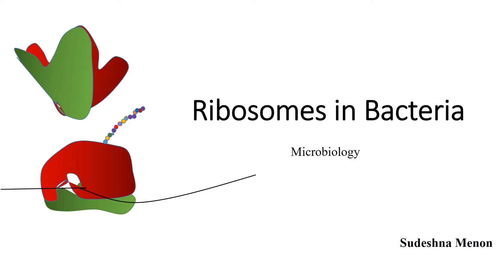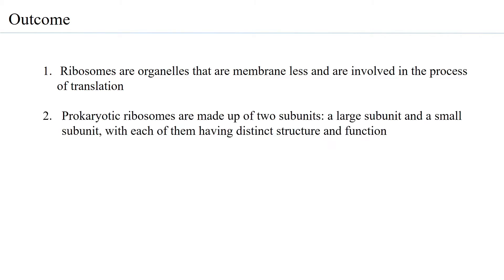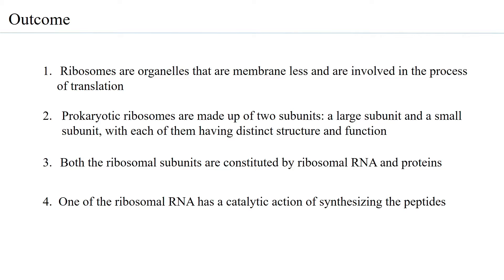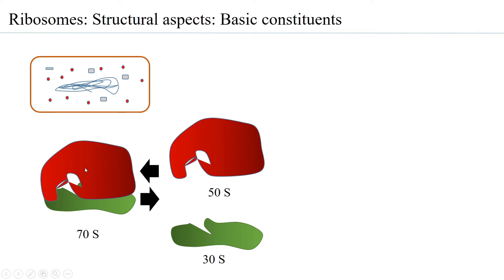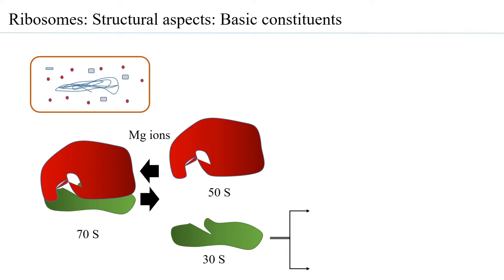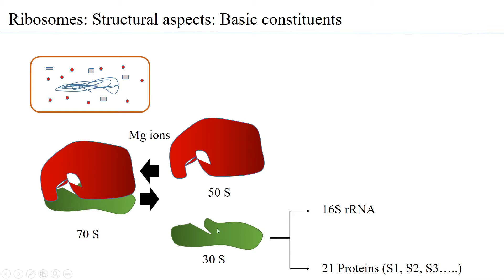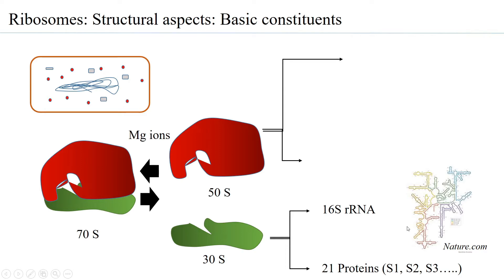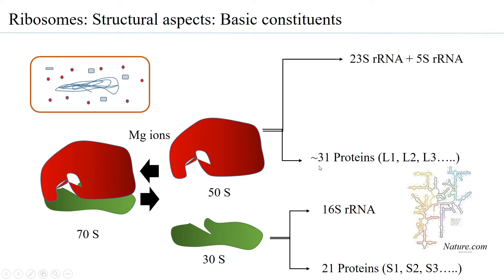Ribosomes Prokaryotes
This is a brief description of the structure - function of 70S ribosomes.